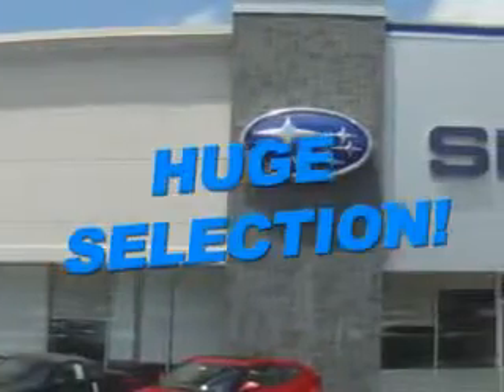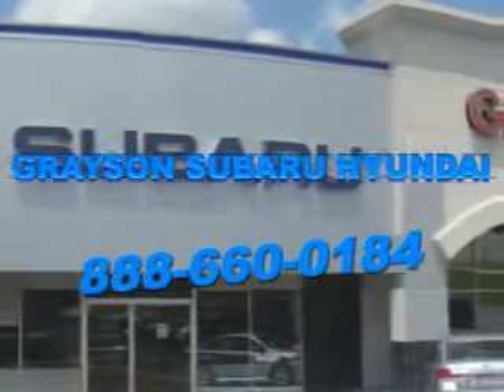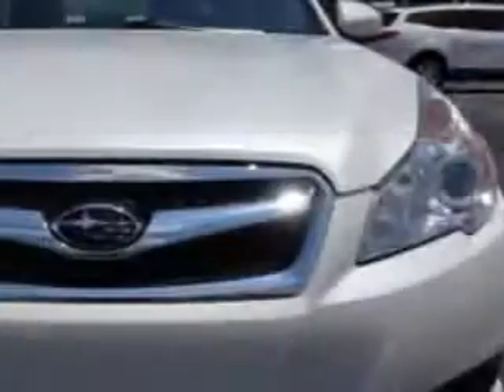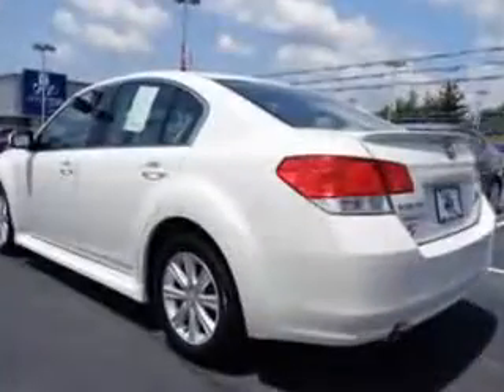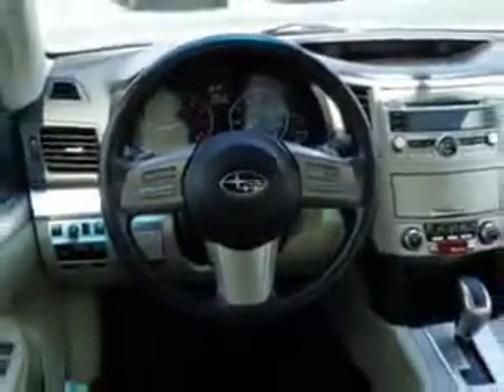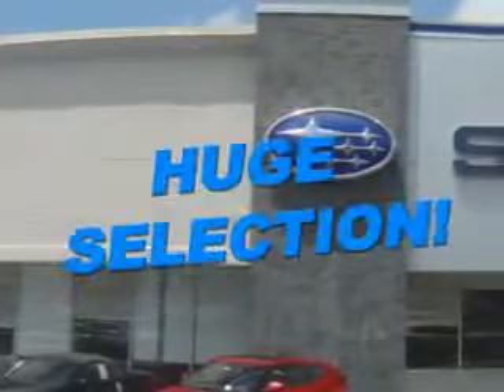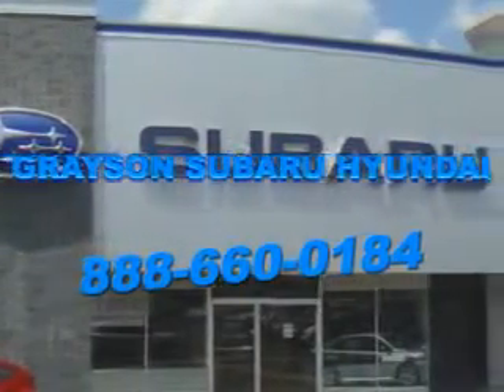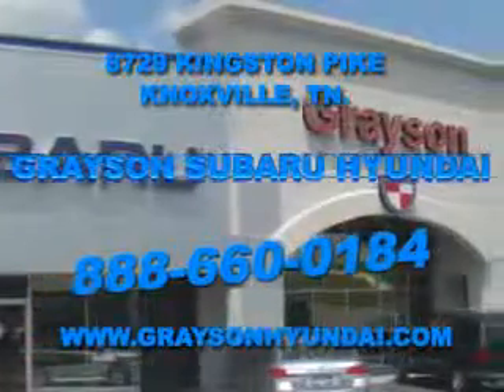2011 Subaru Legacy Grayson Hyundai Knoxville, TN 37923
Subaru Legacy Check out this Satin White Pearl Subaru Legacy 4 Dr Sedan AWD, equipped with a 4 Cylinder engine and a cvt transmission. Enjoy an exceptional 31 miles to the gallon on this great car with features like Auxiliary Audio Input - Ipod/Iphone Integration, Ambient Lighting, Electronic Stability Control, Tinted Windshield, Variable Power-Assisted Steering, Anti-Theft Alarm System With Engine Immobilizer, Power Adjustable Lumbar Driver Seat, Remote Anti-Theft Alarm System, Emergency Braking Assist, Hill Start Assist, Electronic Brakeforce Distribution, 10 Way Power Driver Seat, Full Time Four Wheel Drive, and much more. Enjoy the drive and have peace of mind in this Subaru Legacy. See us at Grayson Hyundai today!
MILES: 32,162
VIN:4S3BMCB67B3245394

Grayson Hyundai
8729 Kingston Pike
Knoxville, Tennessee 37923